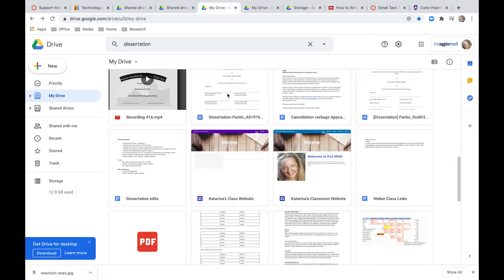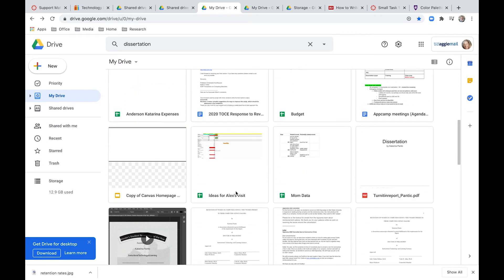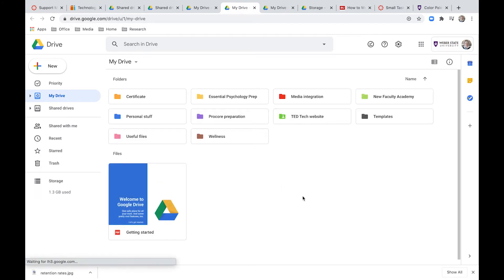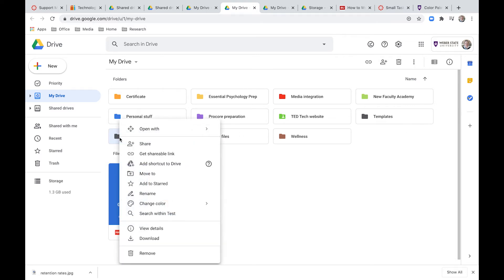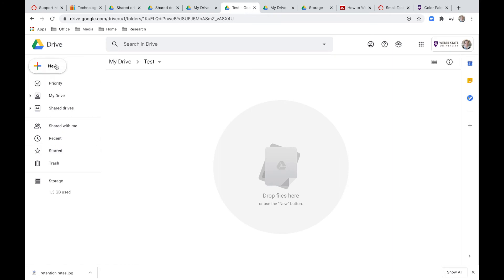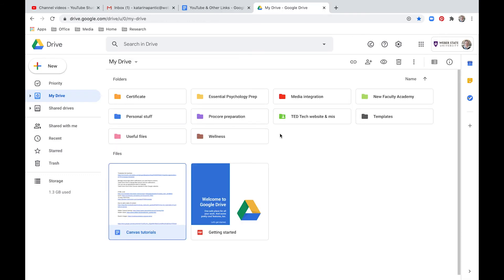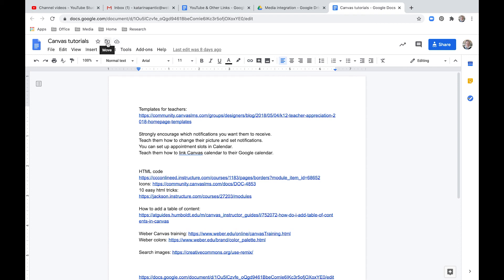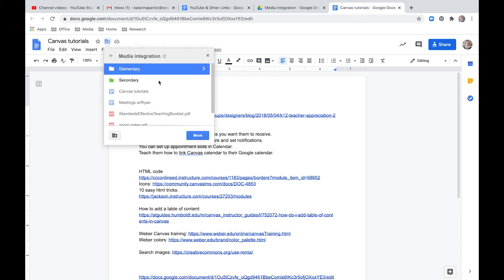Managing Files and Folders in Google Drive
- how to organize content into folders
- how to add a file to folder
- how to move files between folders